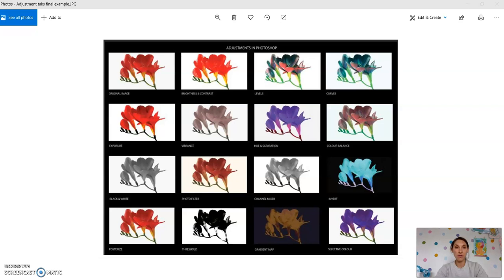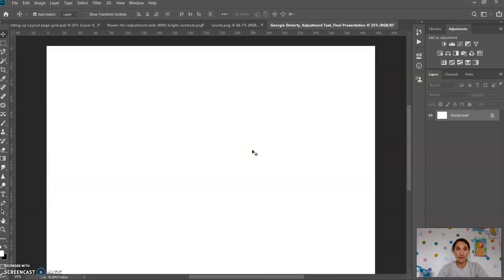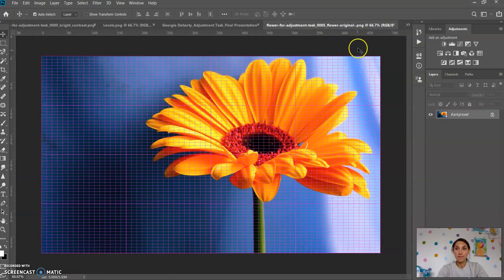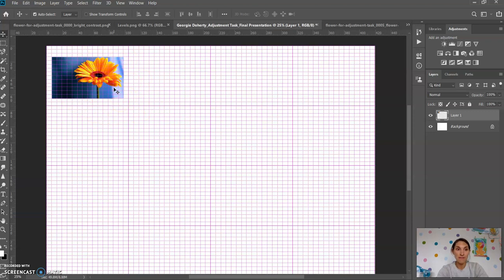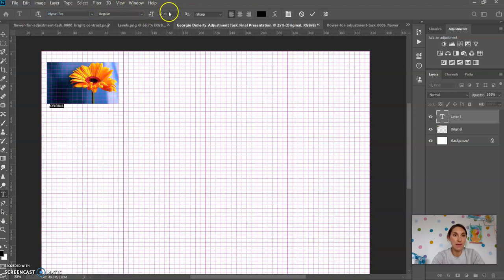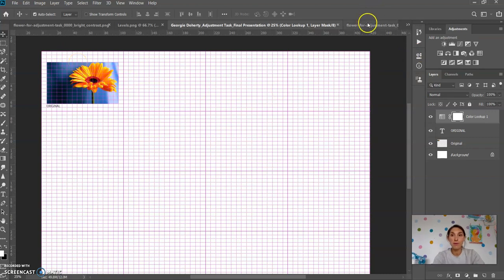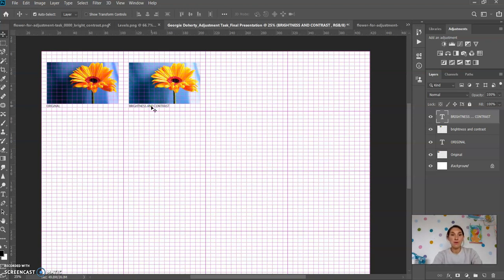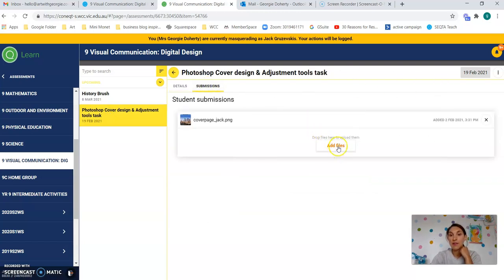Adjustment Task Final Presentation Tutorial